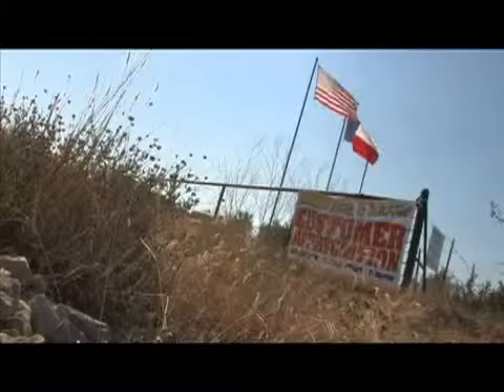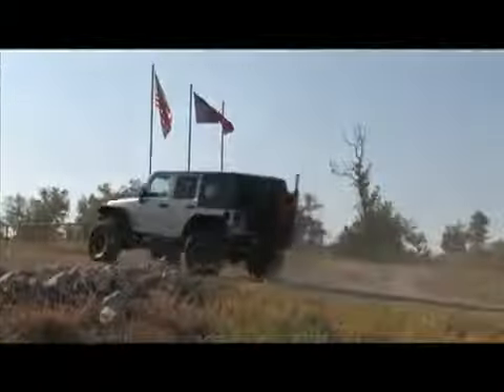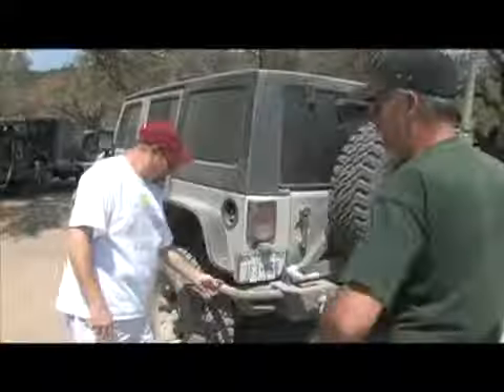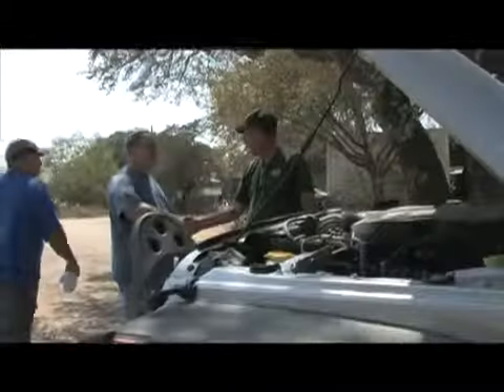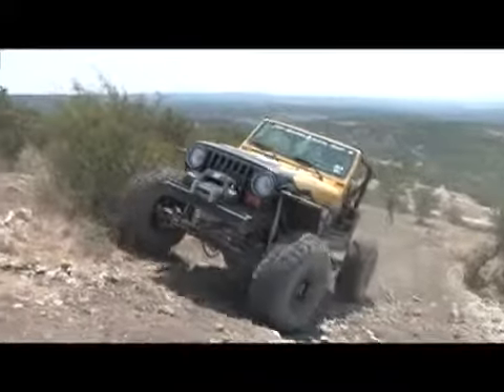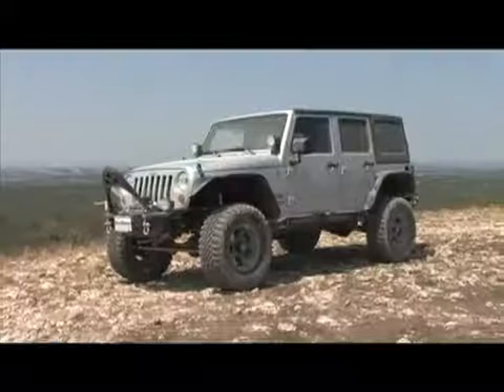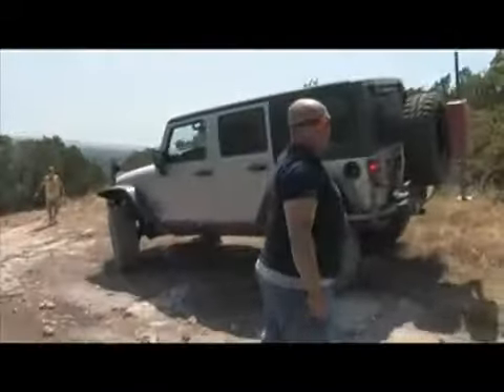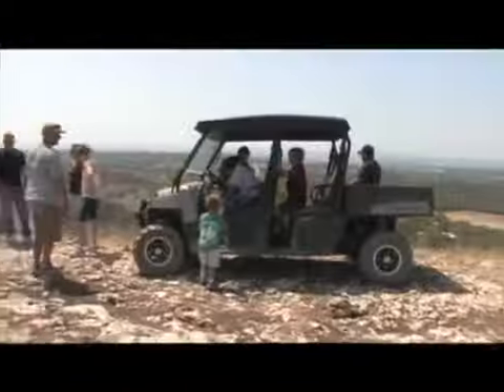Customer Appreciation Weekend Northwest Dodge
Client:
Year:
City: